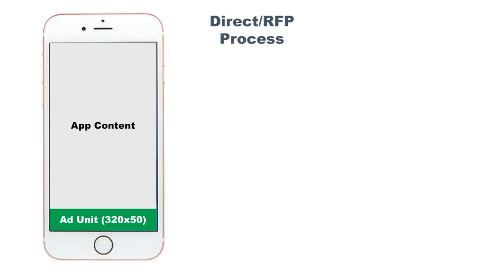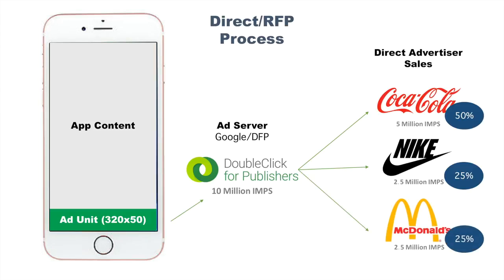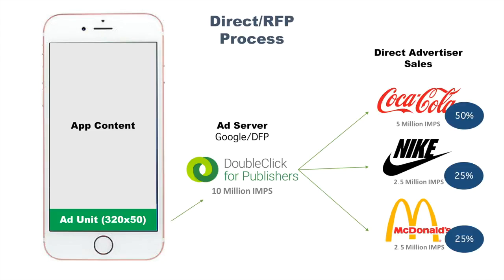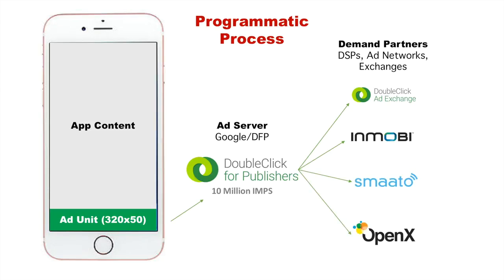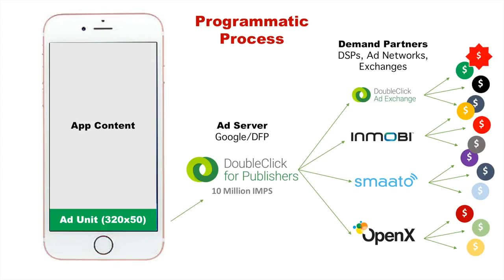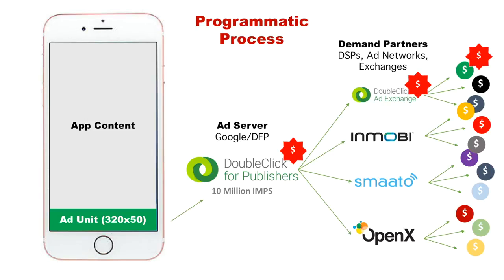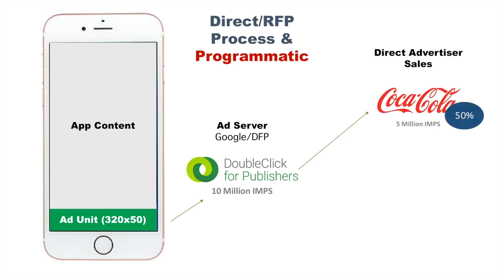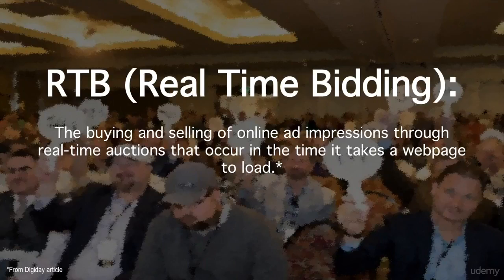Programmatic Advertising Explained Intermediate Digital Marketing Skillset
SMART WAVES - თქვენი პირადი ციფრული მარკეტინგის ექსპერტი
ბრენდინგის გადაწყვეტილებები
თქვენი ბიზნესისთვის
Catering to the needs of all small to midsize enterprises, who always
look for a tailored online marketing solution.